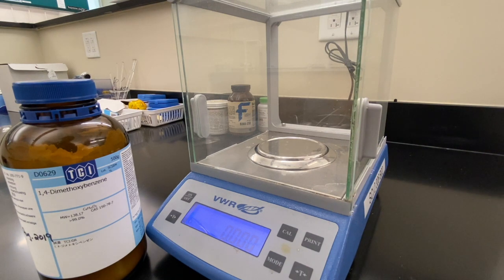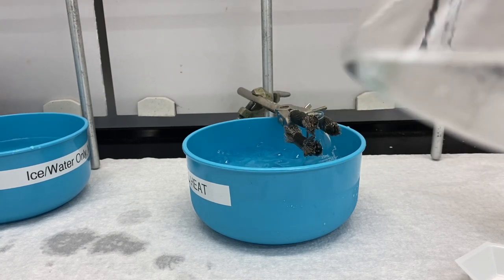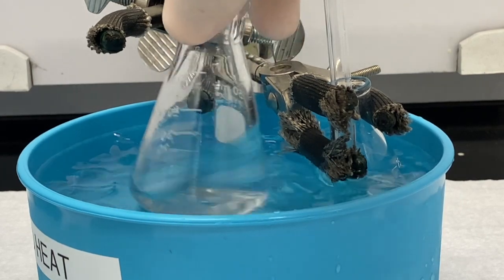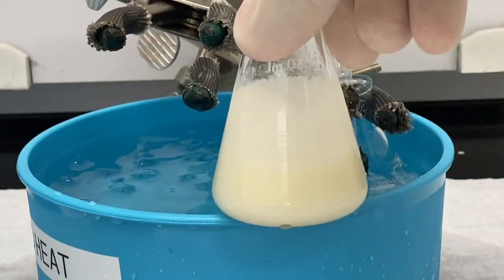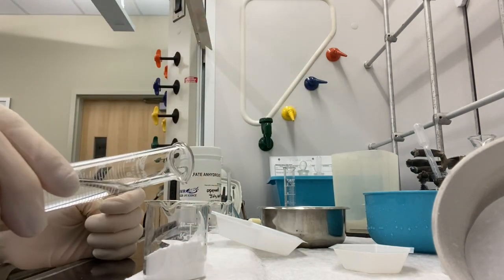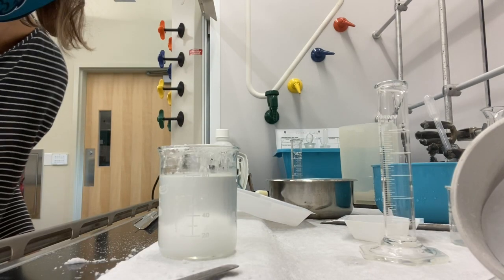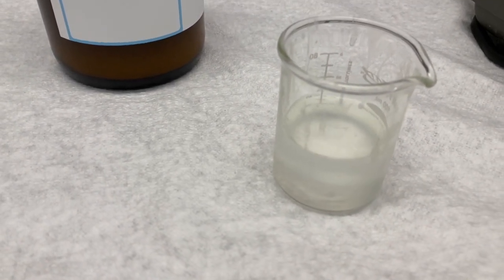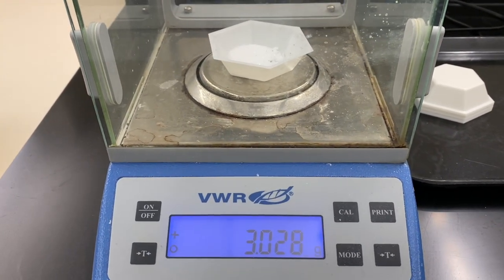Friedel-Crafts Alkylation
This video is about Friedel-Crafts Alkylation